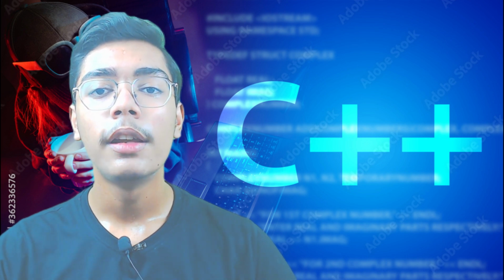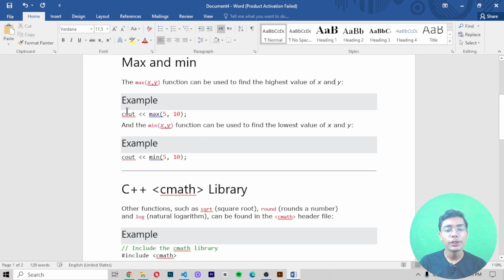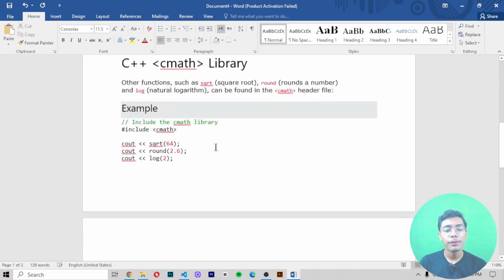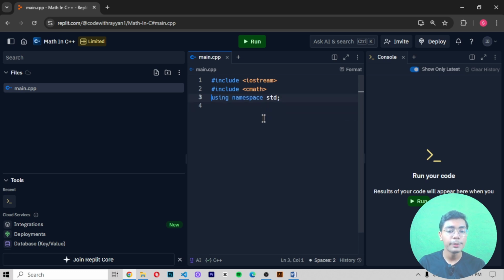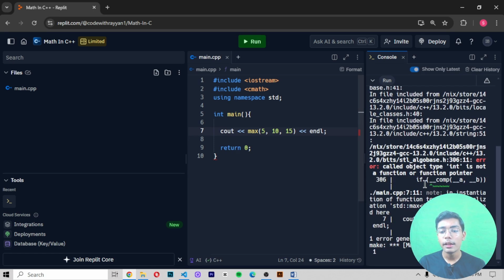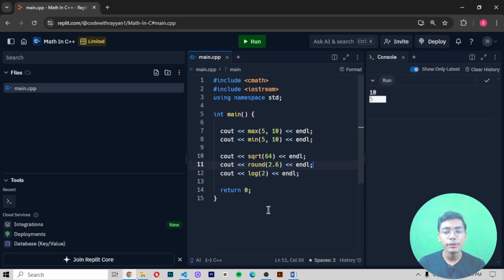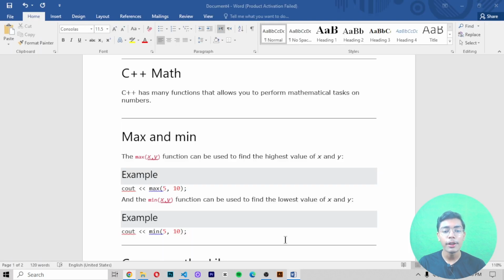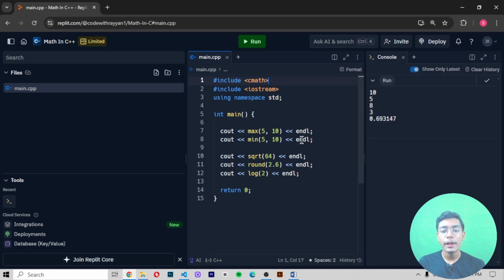C++ Math | C++ Full Course From Scratch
This video is about C++ Math | C++ Full Course From Scratch

 / inshalbaig

Suggested Courses:
❤️ Complete Clones